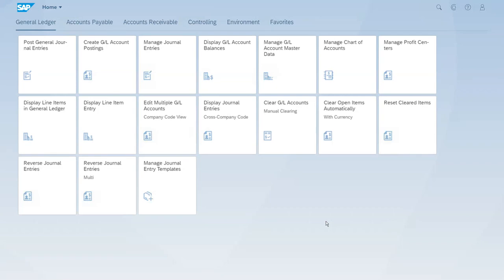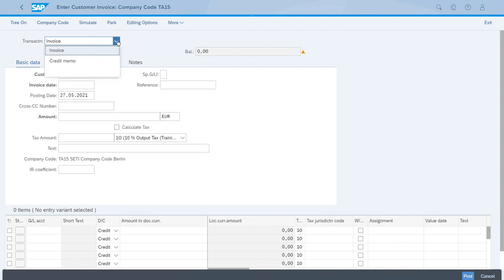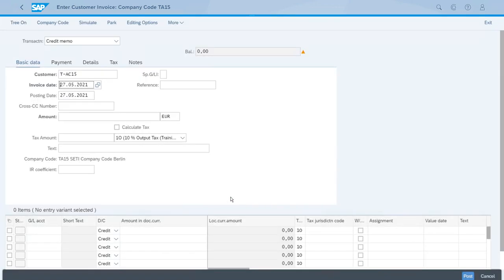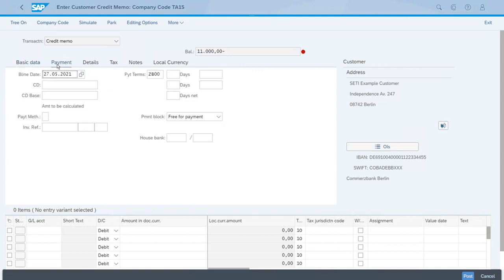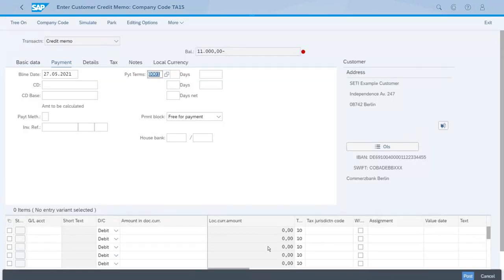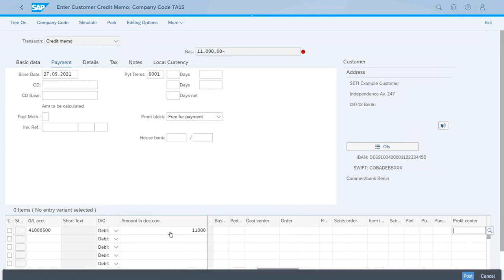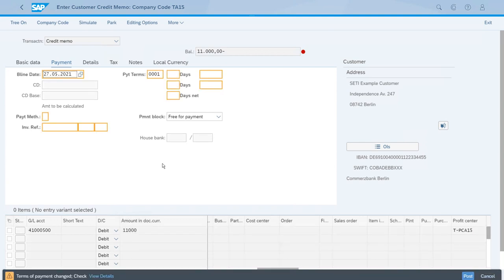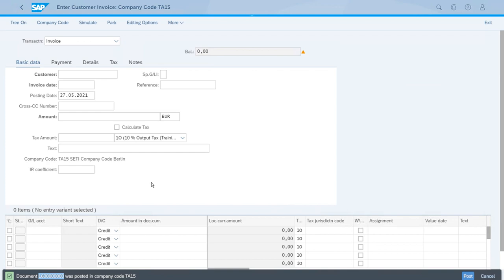SAP S/4 HANA 097 Posting of a Credit Memo